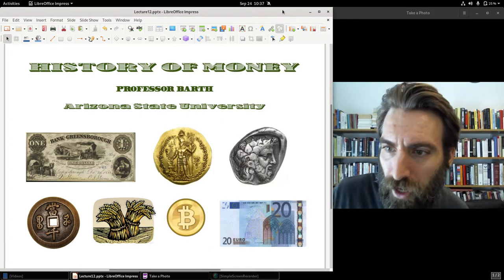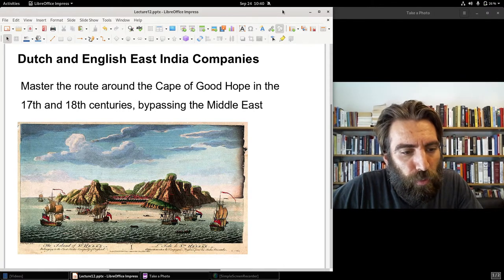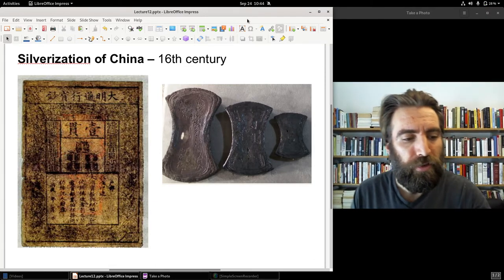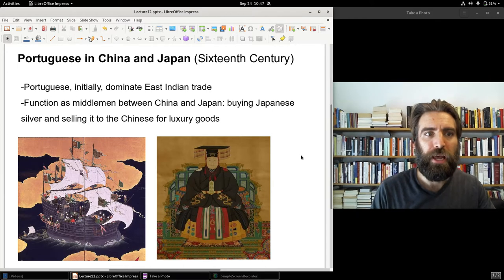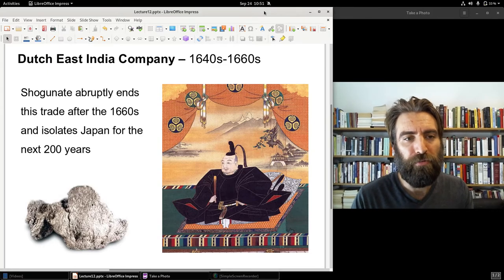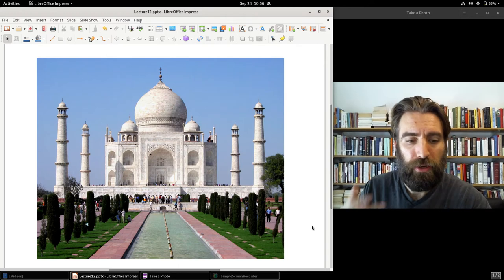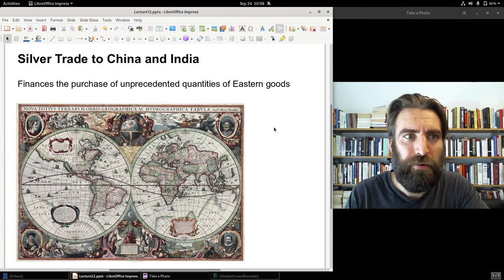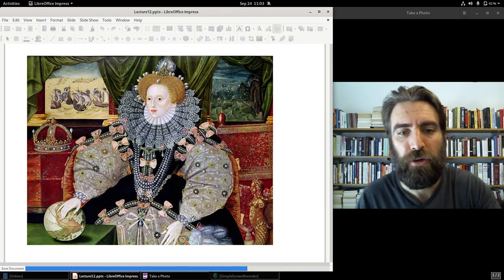The Global Silver Trade with Asia (HOM 12-A)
History of Money, Lecture 12, Pt. A: a look at the silverization of China and India, including the discovery of the Iwami mines in Japan and the Dutch and English East India Company.